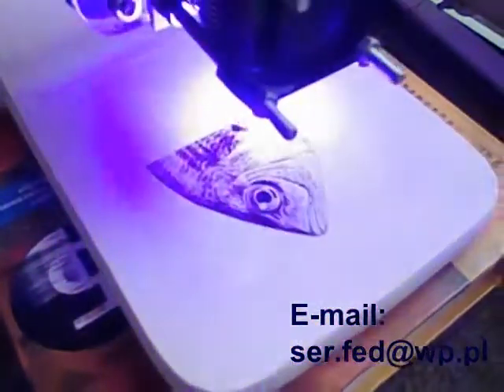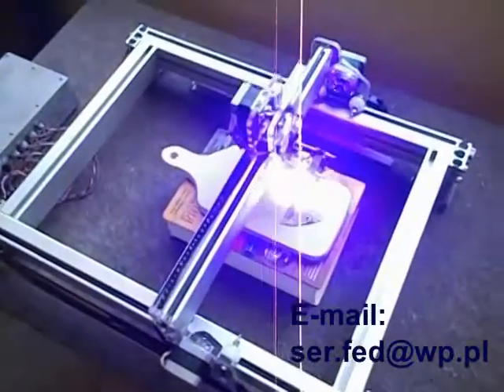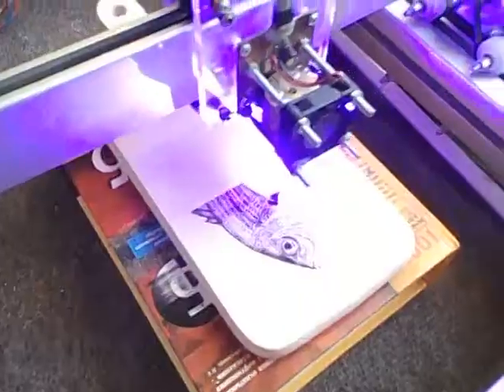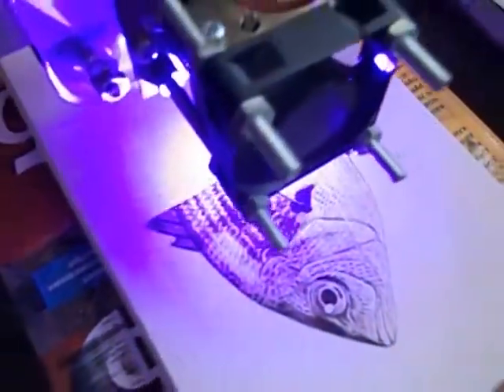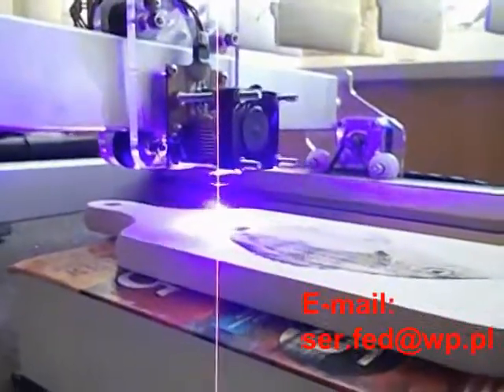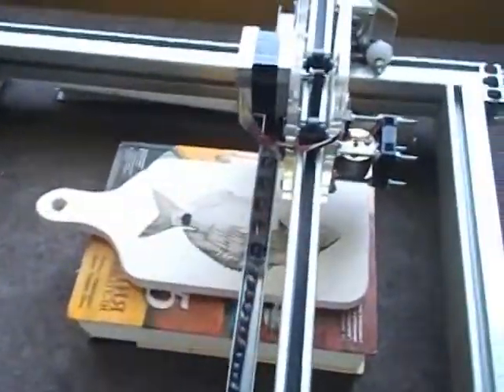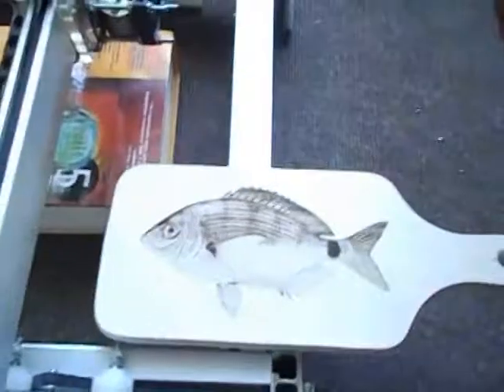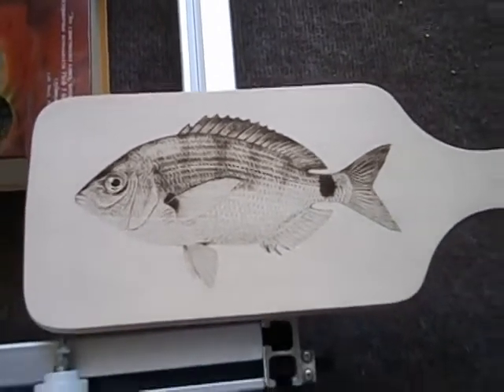wypalanie laserem obrazku na desce rozdzielczej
Grawerowanie na ploterze laserowym CNC z laserem niebieskim diodowym o mocy 2W (2000 mW).  Pokazano wypalanie obrazku ryby na desce rozdzielczej. Wymiaty obrazku 150mm x 110mm.  Czas wypalania  - 9 minut.  Laset pravuje na okolo 50% mocy.